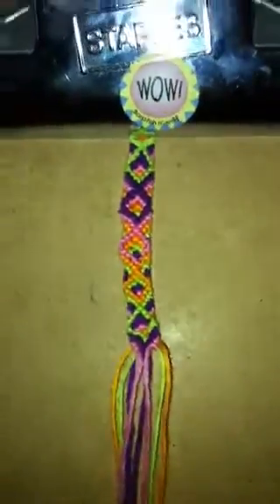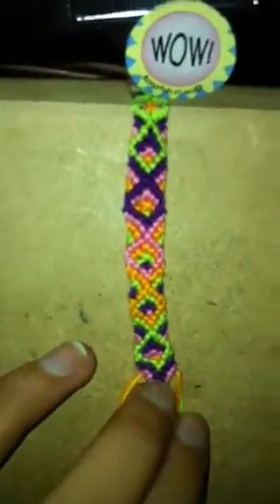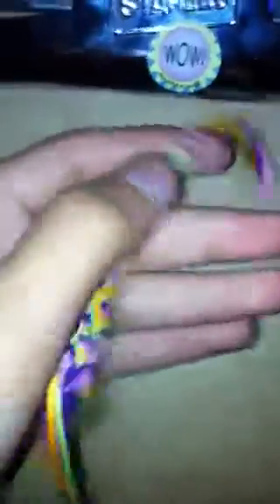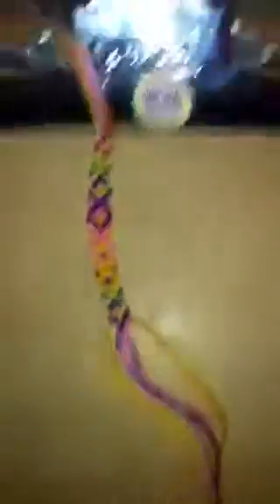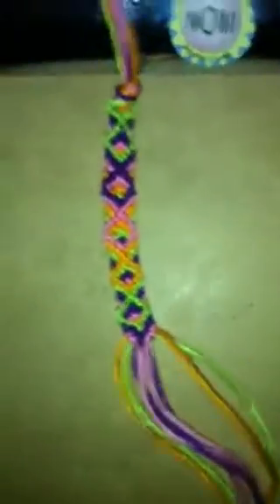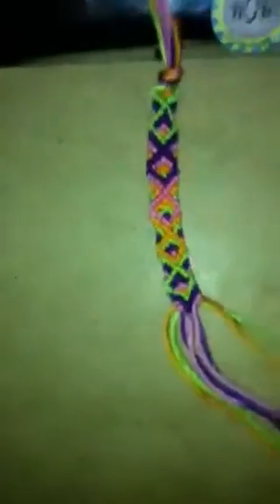Color Changing Diamonds.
hey you guys so do you want to learn how to make this bracelet? also if you cant understand any of my bracelet tutorials please comment or message me and i will be happy to do them over. ok so im gonna upload the loop on the top of a bracelets